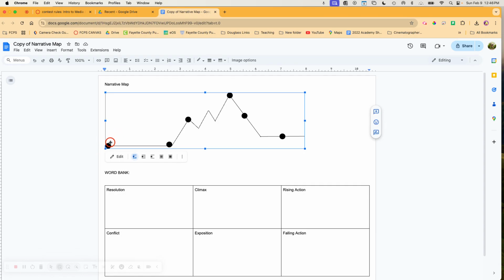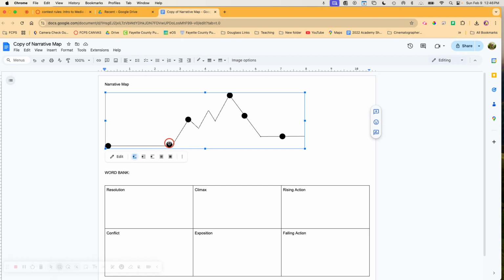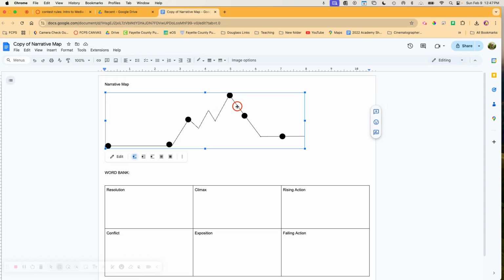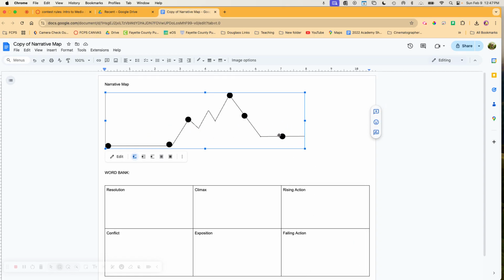Silent Short Film Story Structure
How to match your story structure with the silent film soundtrack.